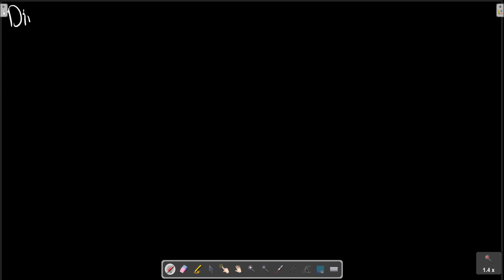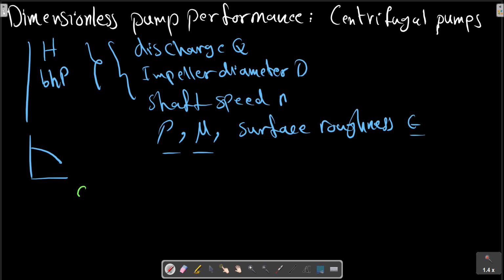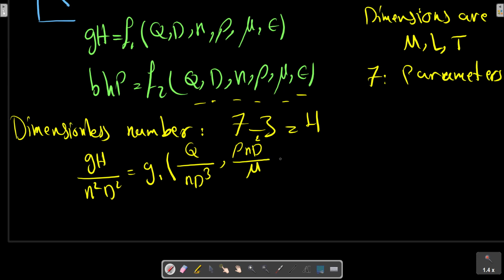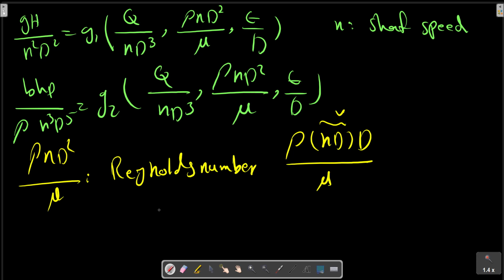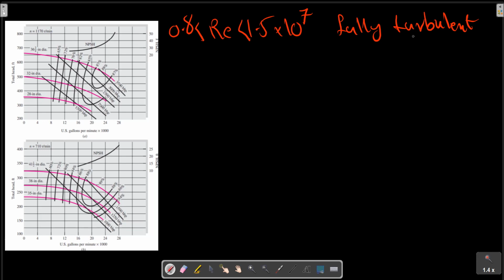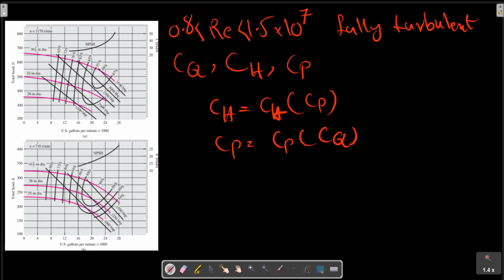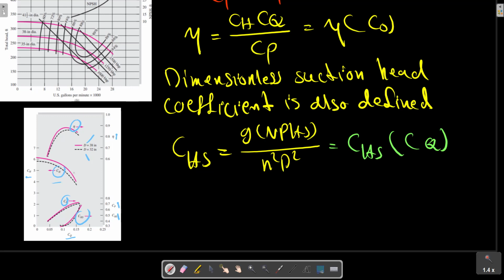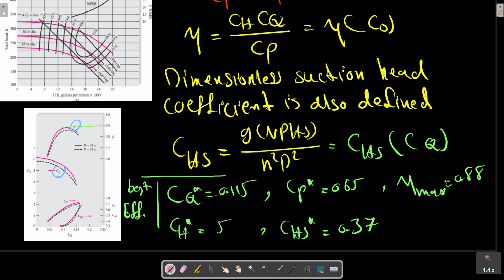Fluid Mechanics, Frank M. White, Chapter 11, Turbomachinery, Part13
Dimensionless Pump Performance; Centrifugal pumps